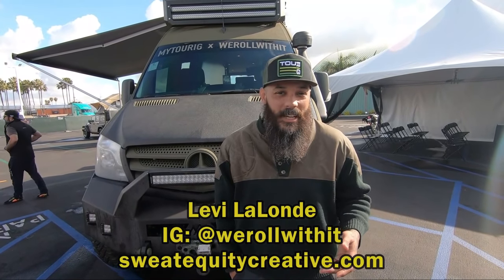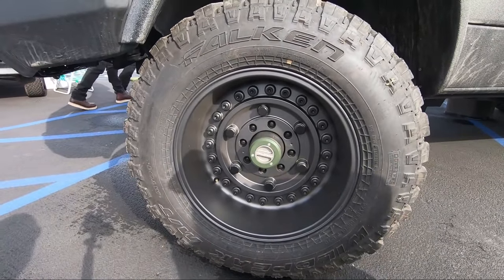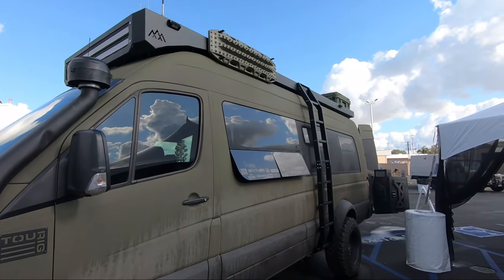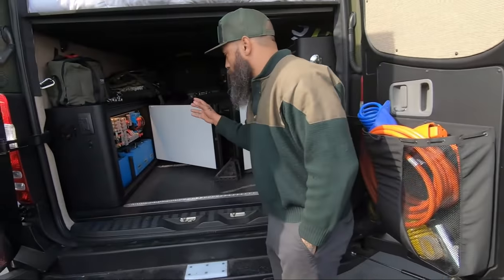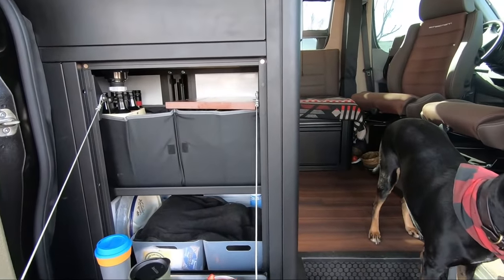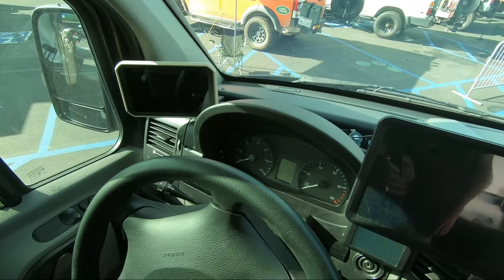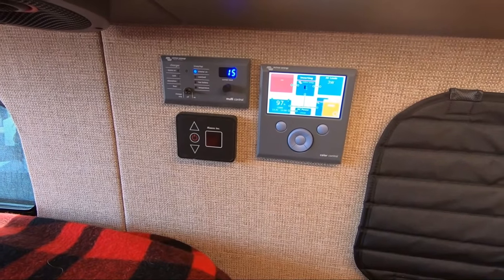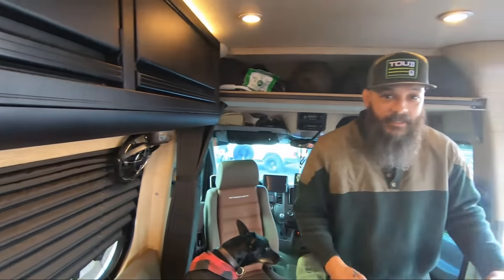Tourig Built "Bruce Banner" Expedition 4x4 Mercedes Sprinter Van Conversion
This "Hulk" Mercedes Sprinter Van Conversion to a full Expedition Adventure Rig was built by Tourig and was on display by WeRollWithIt at the 2020 Four Wheeler Adventure Expo in Orange County in early March.  Levi LaLonde gave us a great tour of the Adventure Van, which features the highest quality overland upgrades inside and out, including Dana 60 solid axle swap, old school locking hubs, Victron Energy Systems, Backwoods Adventure Mods armor, Spod Controls, line-x coating and much more. Take a watch the "Bruce Banner" Sprinter Van build is probably like no overland van you've seen before.